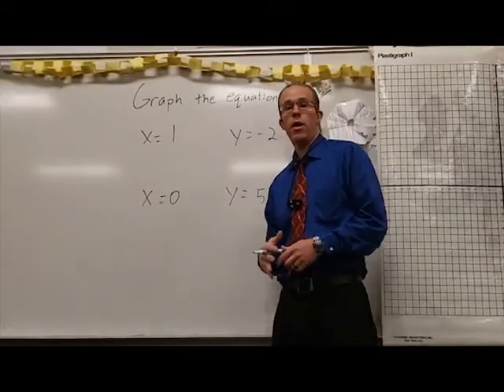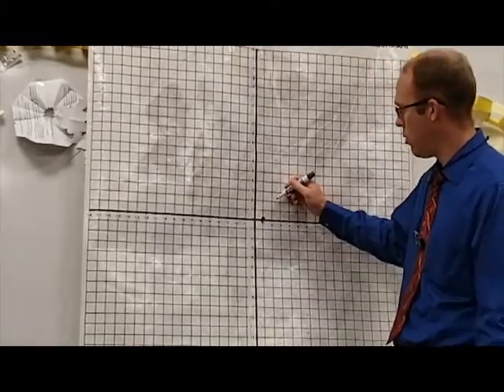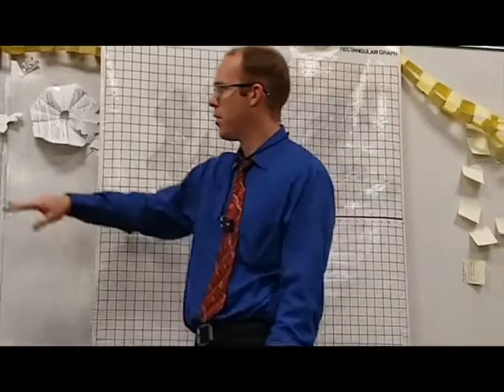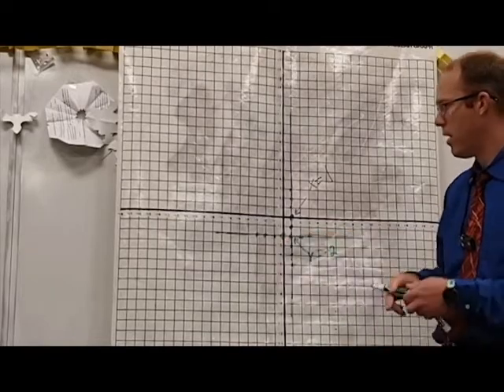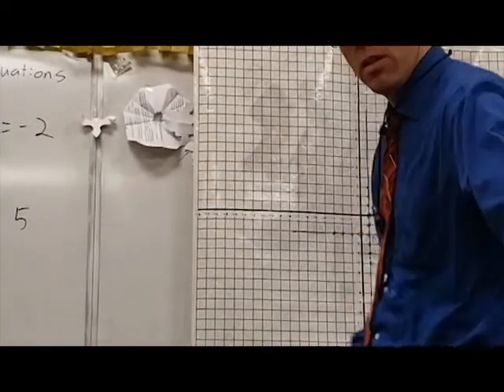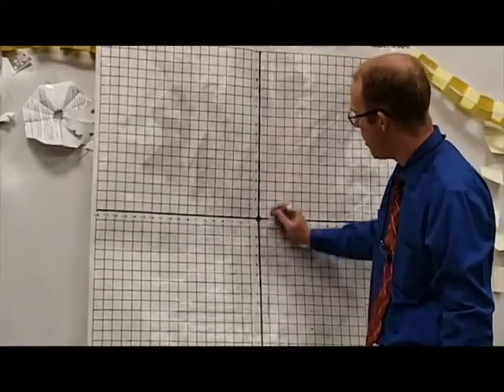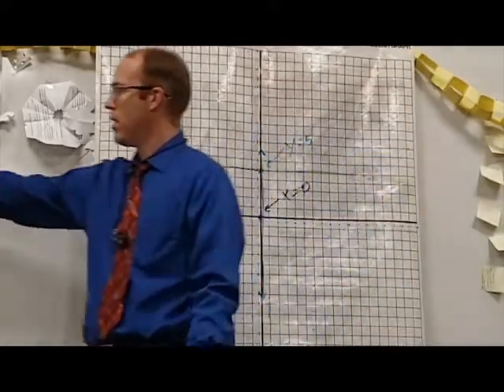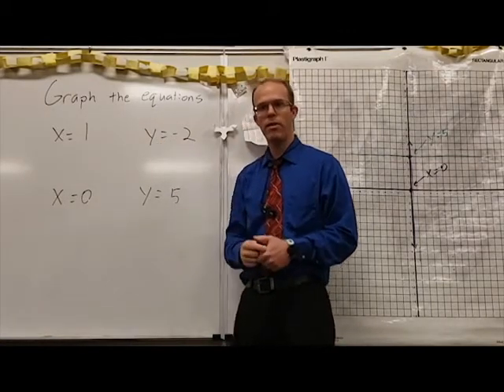3-4a Graphing Horizontal and Vertical Lines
We learn to graph horizontal and vertical lines on a coordinate plane.